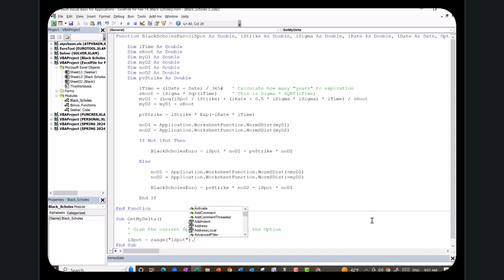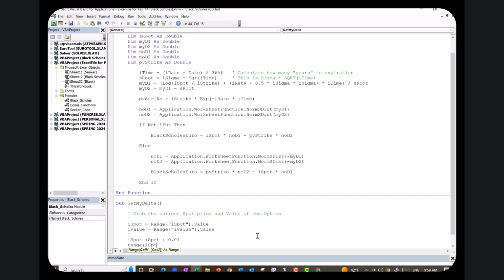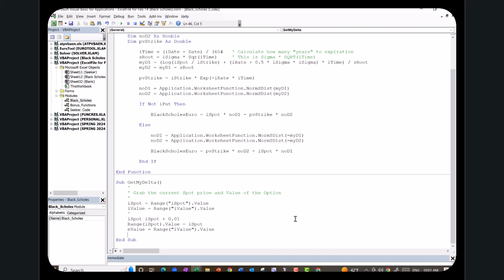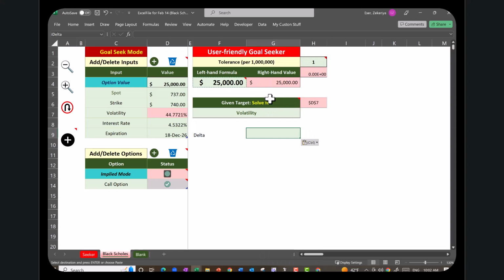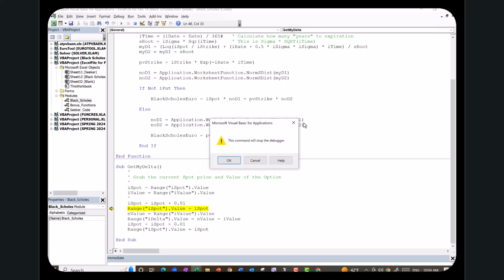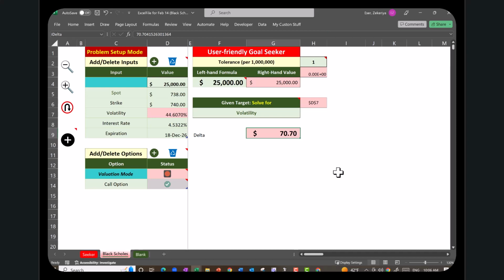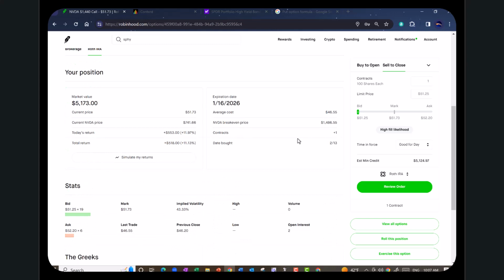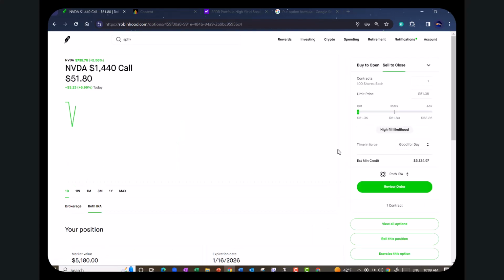SPRING 2024 FIN 420 Feb 14 Part 5 of 6